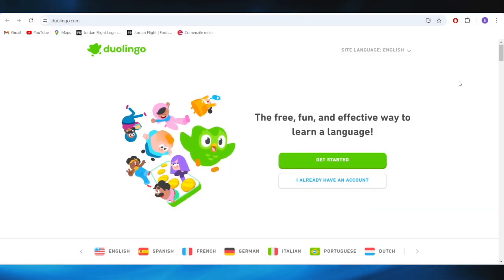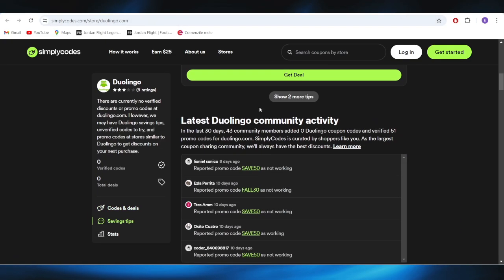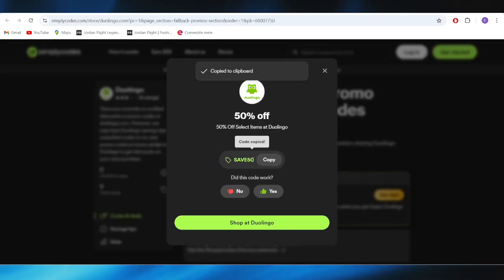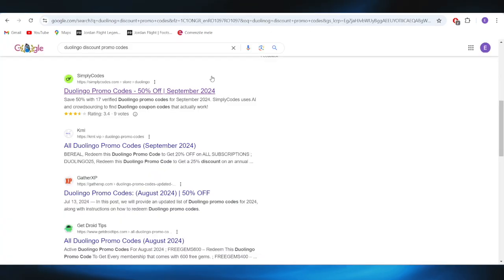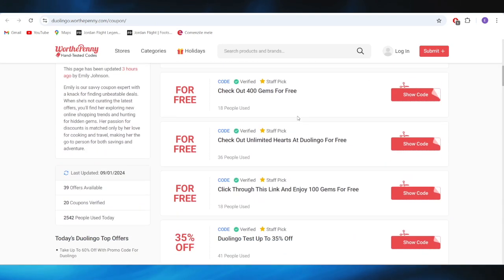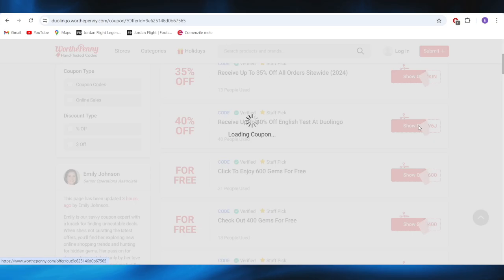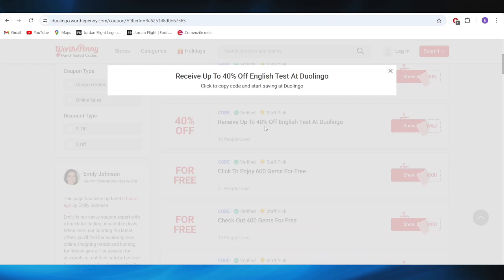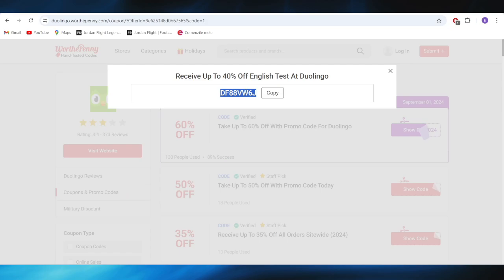HOW TO GET BEST DUOLINGO DISCOUNT PROMO CODES IN 2026 (UPDATED)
In this video I am going to show you how to get the best Duolingo discount promo codes in 2026. Learn how to save on language courses and premium features with these updated promo codes. Make sure to watch the entire video to get access to the best deals on Duolingo.

0:00 INTRO
0:07 TUTORIAL